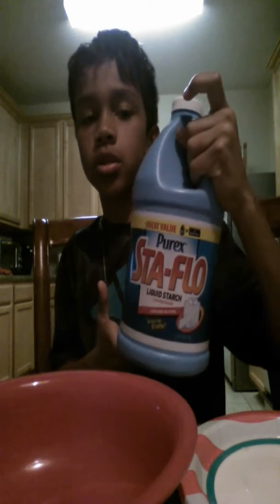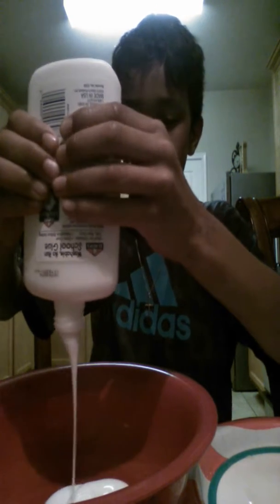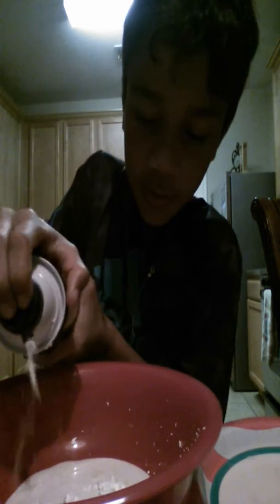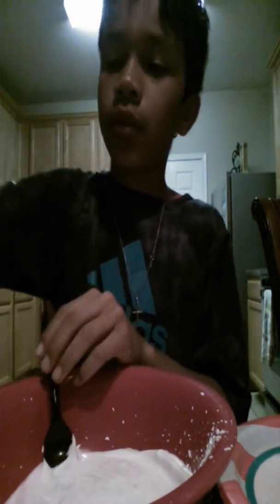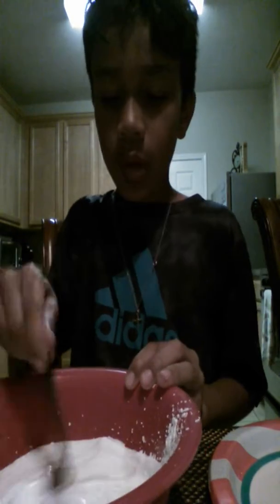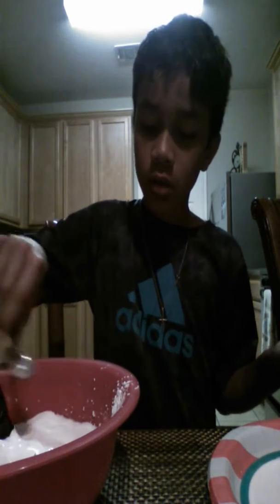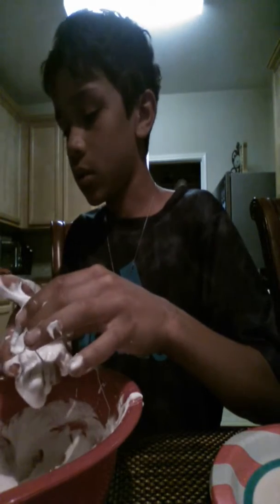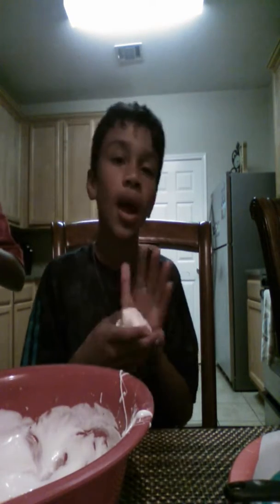Making slime!!!!!Fluffy Slime!!!!!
Step 1 Add glue

Step 2 Add Shaving Cream

Step 3  Add liquid starch (Sta-Flo)

Step 4 Add baking soda or Corn starch